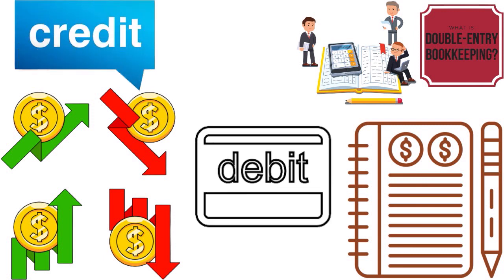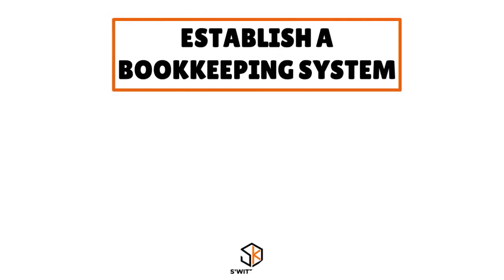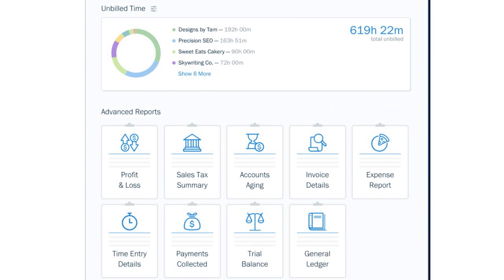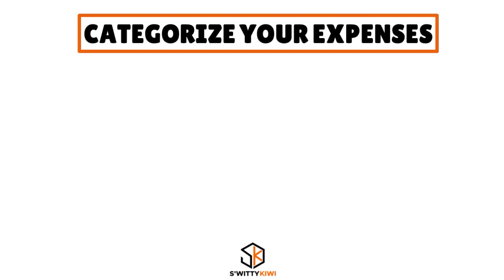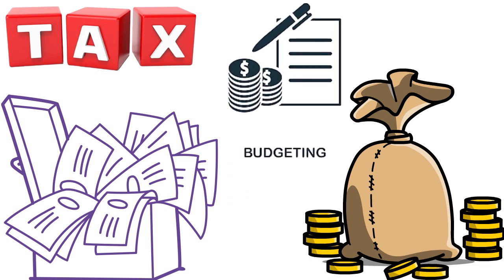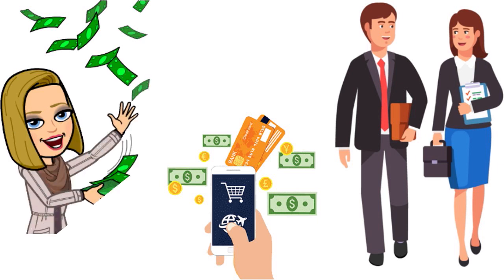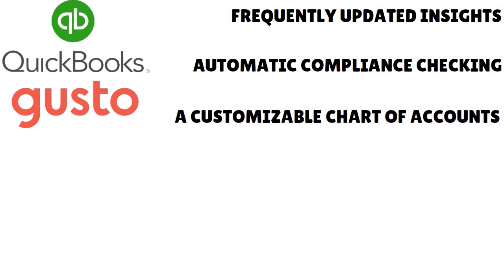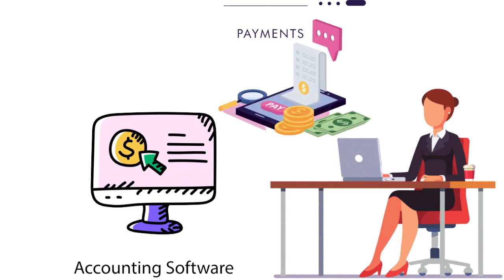How To Be Your Own Accountant In 7 Steps 2026: How My Money Reset Shows You The Exact Moves You Need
How to be your own accountant in 7 steps is exactly what you need to act on right now if you want to stop guessing and finally run your business like a pro. If you knew how much money small business owners lose every year by skipping basic accounting habits, you would rethink every delay you’ve made this year. Over 71 percent of small business owners who follow a simple 7 step accounting system increase their profit clarity within 60 days. The most successful entrepreneurs treat accounting like a daily discipline, not a once a year panic session, and that mindset is why they stay ahead.
💬 Comment your business type so I can tailor the steps
📤 Share this with someone who needs a financial reset
👥 Tag a friend who still uses screenshots as bookkeeping